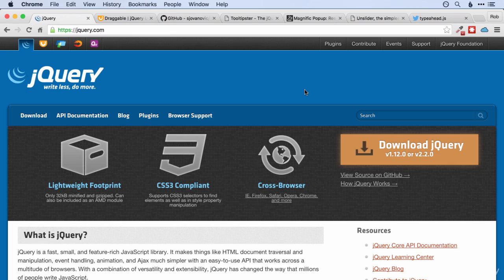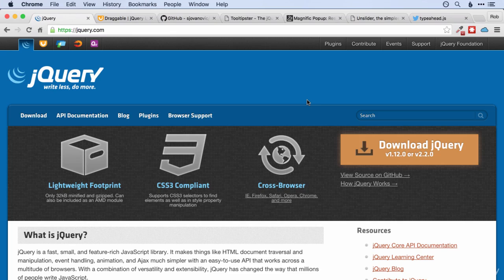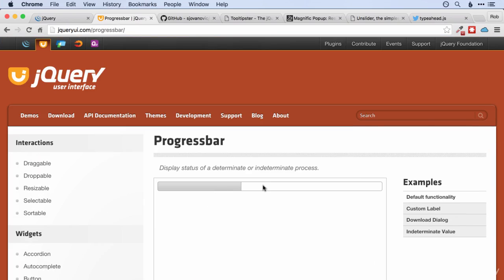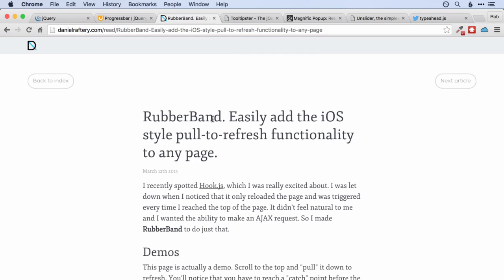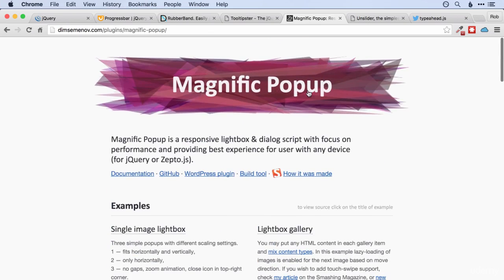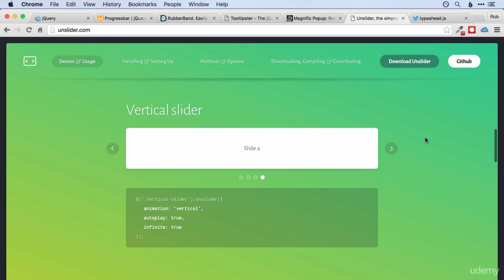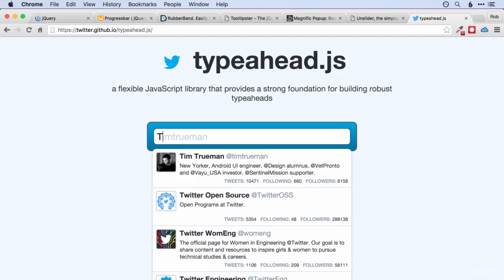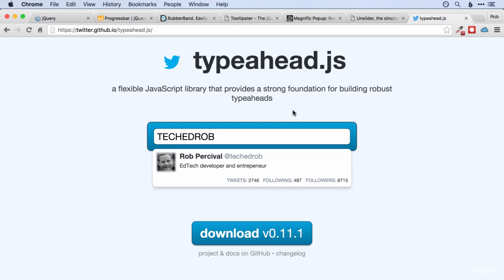What Is jQuery